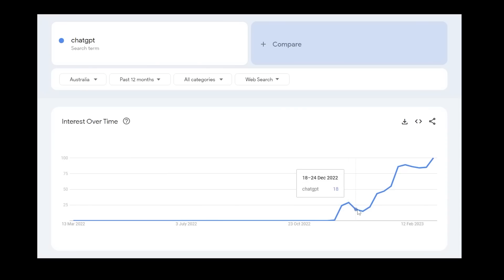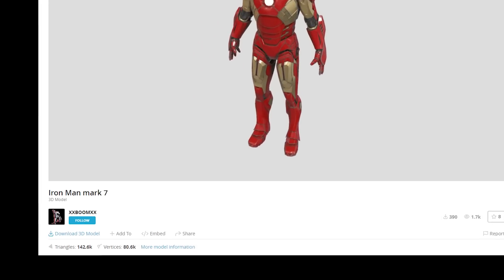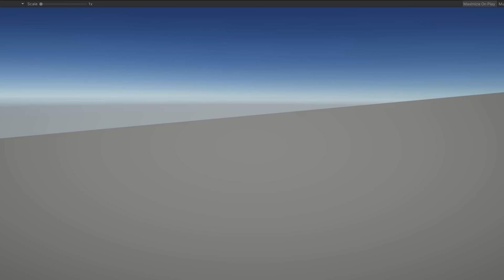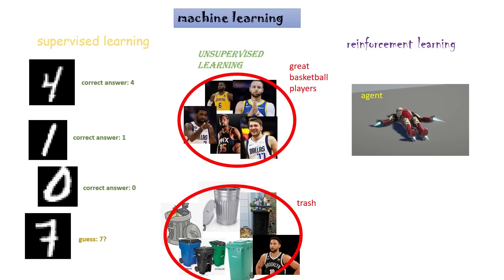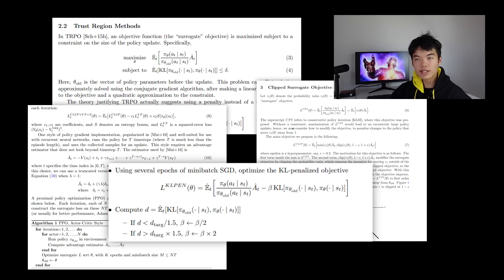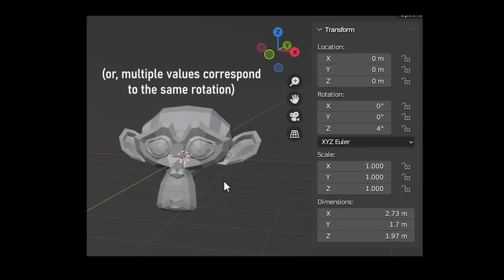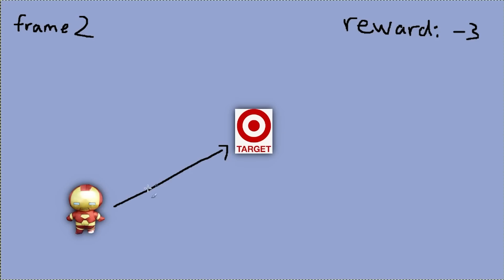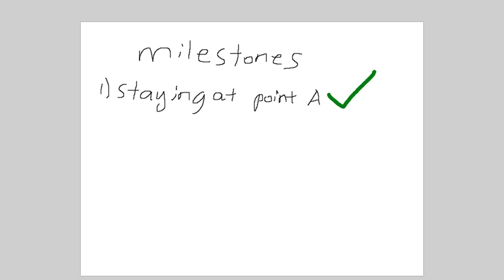Watch this A.I. learn to fly like Ironman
...So reinforcement learning is kinda like telling the neural network: "look, I don’t know how to do the thing, but you try do the thing, and if you succeed i’ll give you a reward of 5 dollars." So basically like a father who failed at life and pushes his kid way too hard in an attempt to live out his dreams through his child… That got depressing.

Some music by @LAKEYINSPIRED